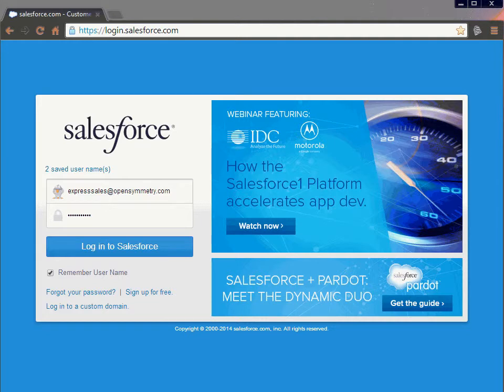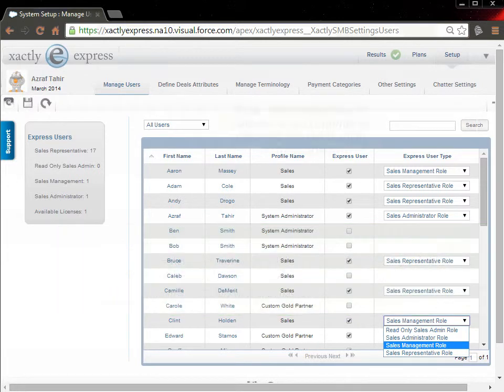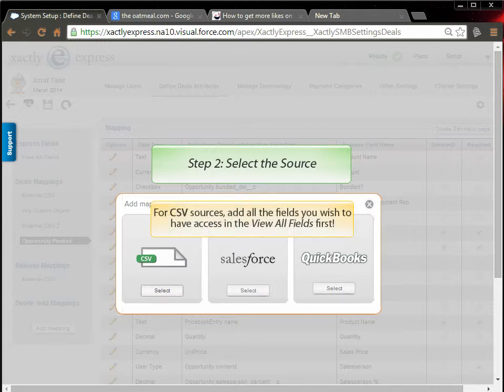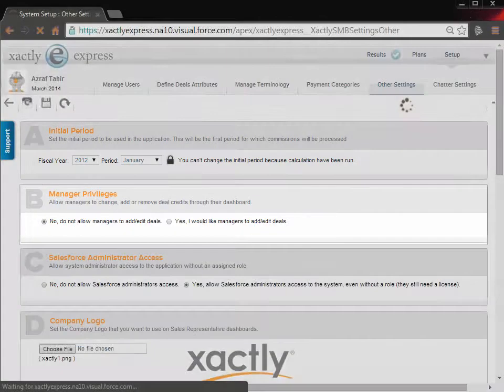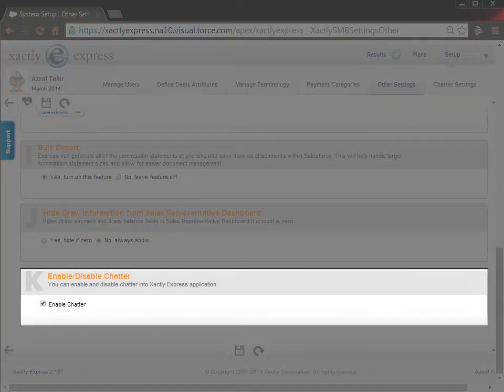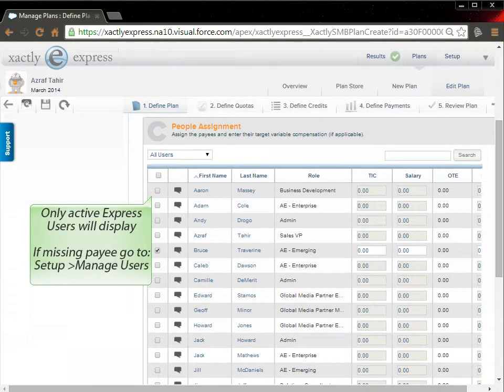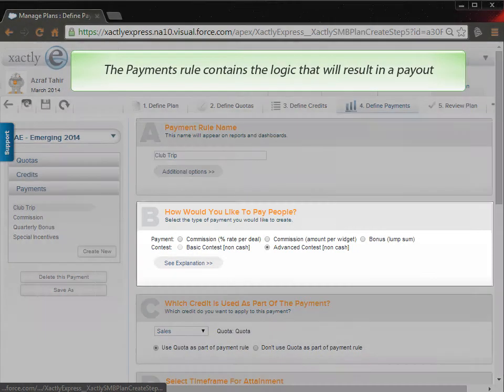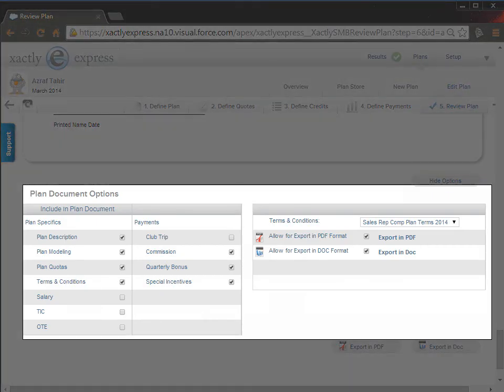Xactly Express Build Review Video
This video will provide an overview of how to navigate the Express UI, Set up the system, and create a set of rules.